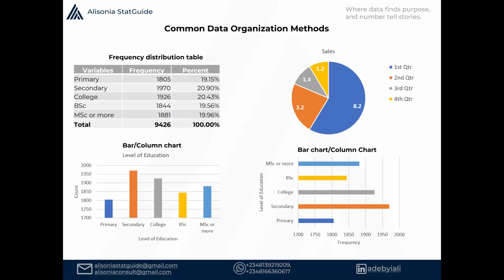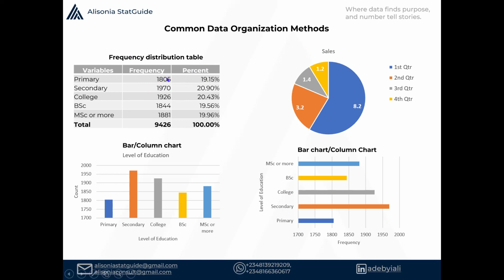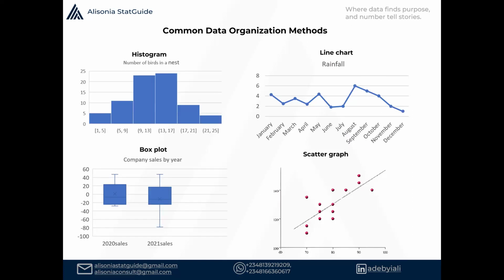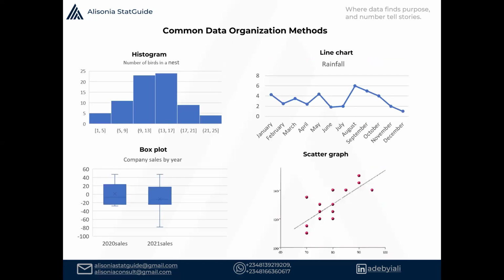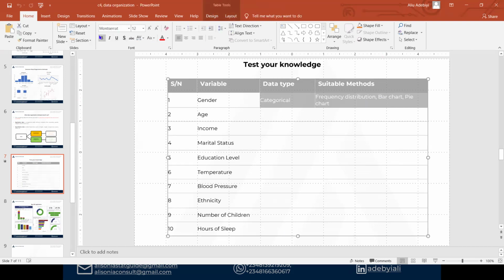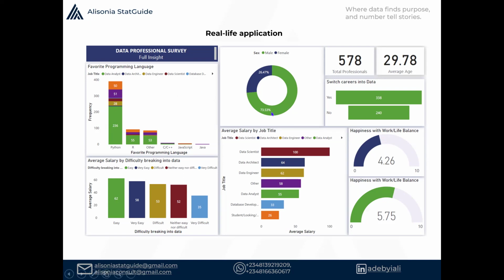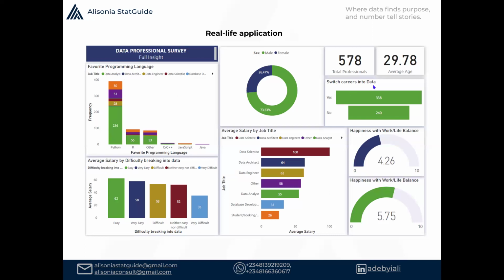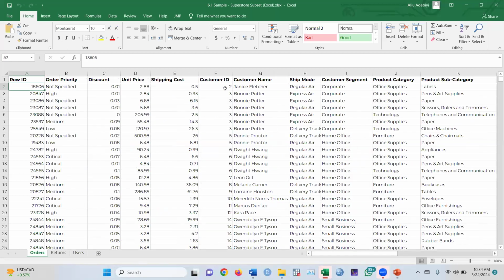Data Organization Methods in Statistics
Welcome to the @AlisoniaStatGuide YouTube channel.

Discover the fundamentals of data organization in our video. Join us as we delve into the definition of data organization and its importance. Learn about the users of well-organized data, different data organization methods, and when to use them.

In this interactive session, we break down complex concepts into easy-to-understand explanations, providing real-world examples to illustrate key points. Whether you're a student, researcher, or data enthusiast, this video is essential for building a strong foundation in data analysis.

Join our expert-led discussion and gain valuable insights that will enhance your understanding of data collection methods. Don't miss out on this educational opportunity – watch now and elevate your data analysis skills!"

🎓 About Alisonia StatGuide
Founded by Ali Adebiyi, a seasoned statistician with over 9 years of experience, Alisonia StatGuide is on a mission to bridge the gap between theory and application, making statistics accessible, engaging, and applicable to all.

Let's explore the power of statistics together and unlock new possibilities in the world of data.